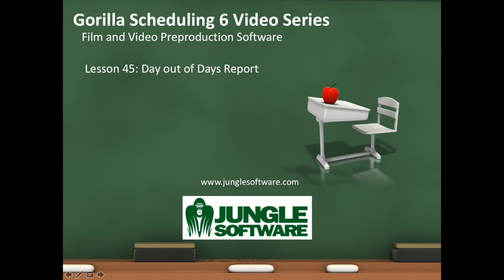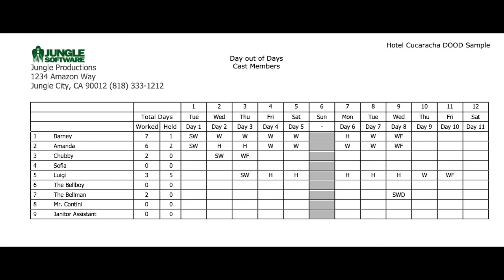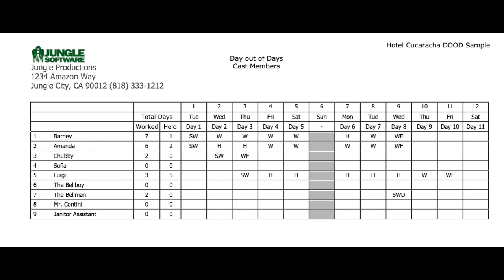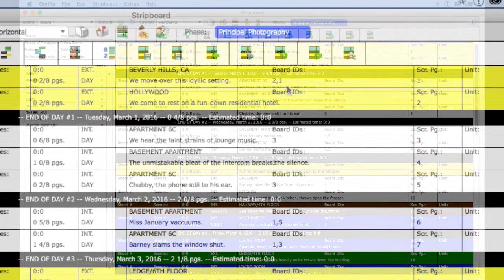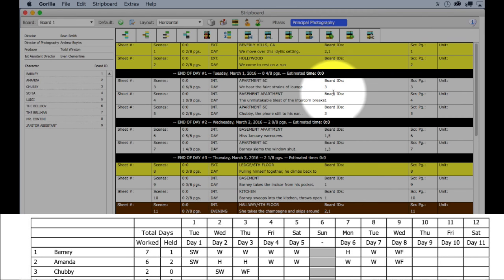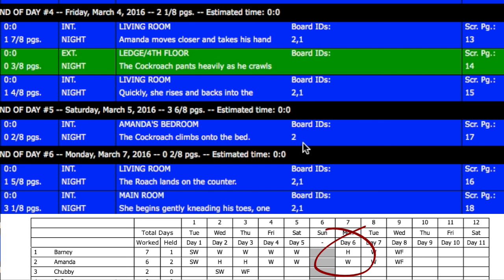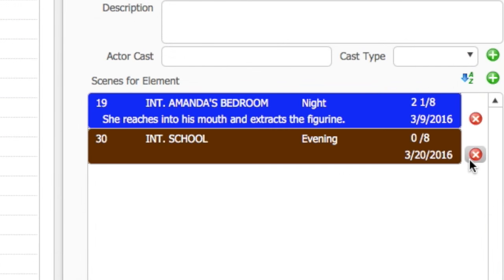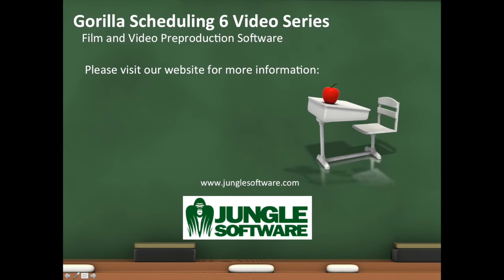Lesson 44: Day out of Days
This video is about how to create a Day out of Days report in Gorilla Scheduling.